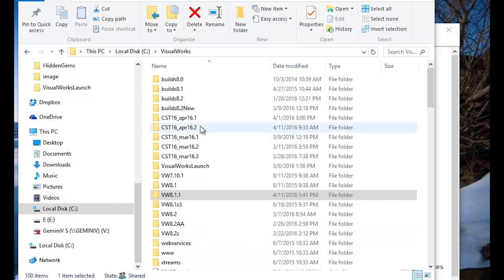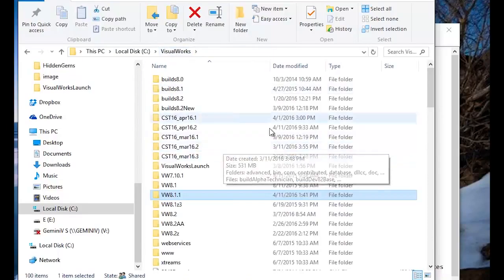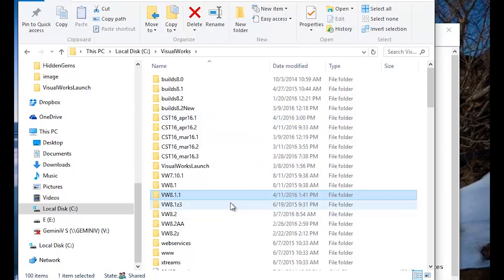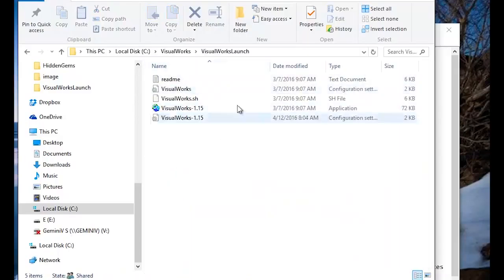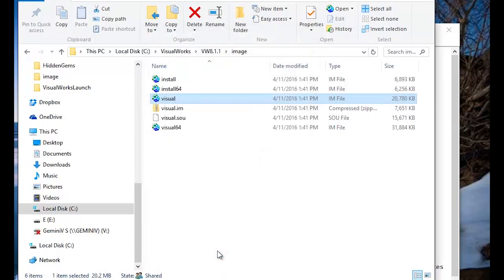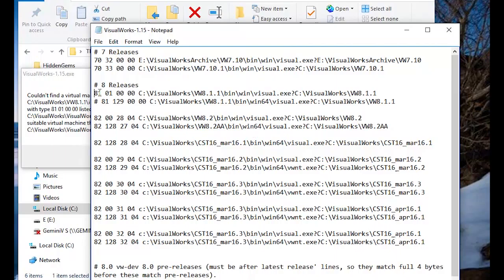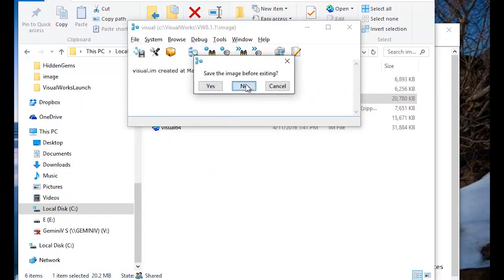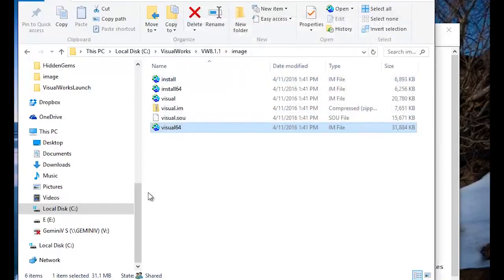Hidden Gems: Loader